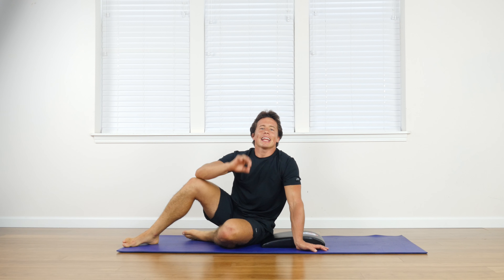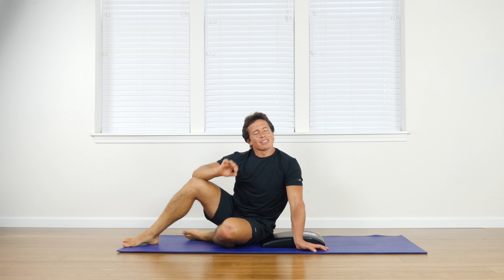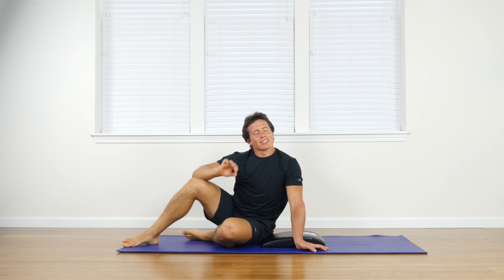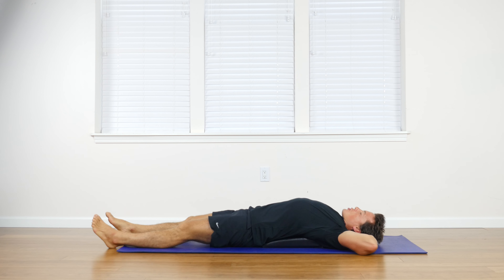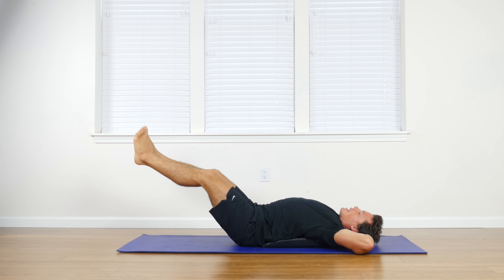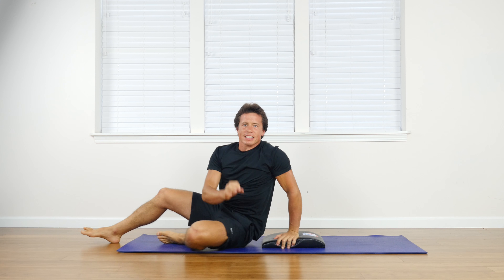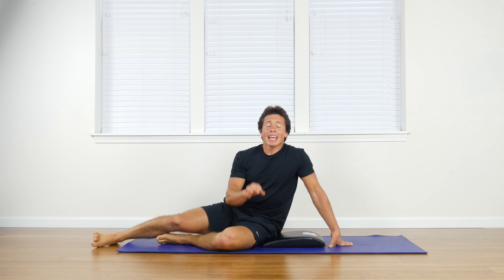Bicycle Crunches on the 321 STRONG Abdominal Mat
Lie down on a gym mat with your 321 STRONG Abdominal Training Mat under your lower back. Place your hands behind your head. Extend your legs in front of you and raise them off the mat to about a 45-degree angle. This is your start position. Inhale then exhale as you bend your left knee towards your chest and lift your shoulders off the mat, twisting to reach your right elbow towards your left knee. Keep your right leg extended in the air during this movement. Inhale as you return to your start position. Then alternate: Inhale then exhale as you bend your right knee towards your chest and lift your shoulders off the mat, twisting to reach your left elbow towards your right knee. Keep your left leg extended in the air during this movement. Inhale as you return to your start position. Perform your desired number of reps.